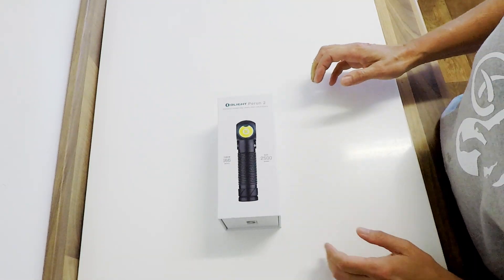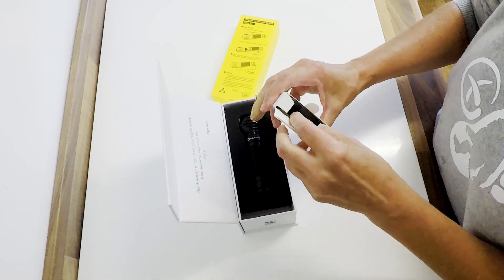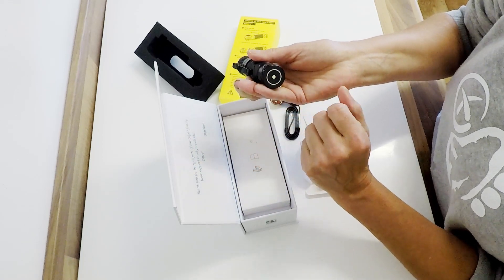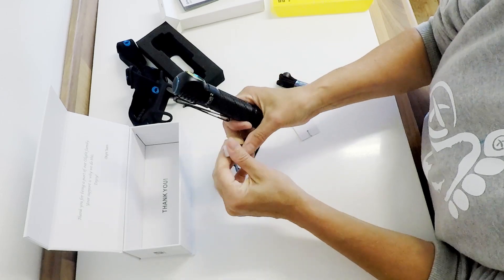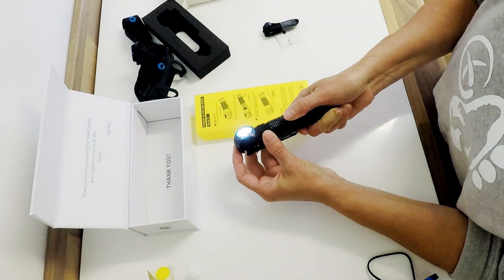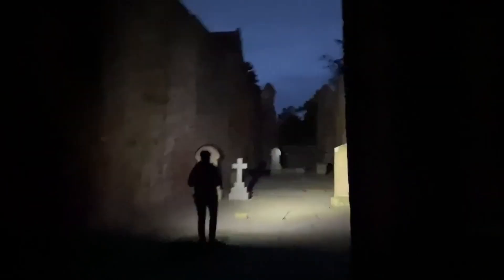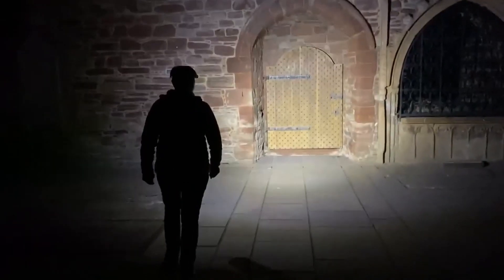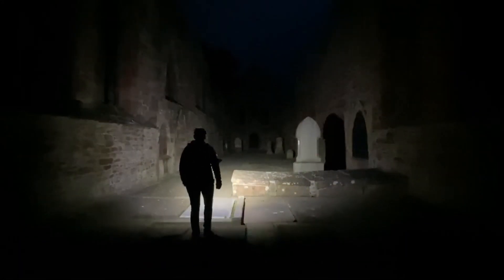Review Olight Perun 2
Review of the Perun 2. Go check out the sale.

For the first order of the new registered customer you bring to us, you will get 12%.

Patrons:
Shopdogworkshop
Robert Evans